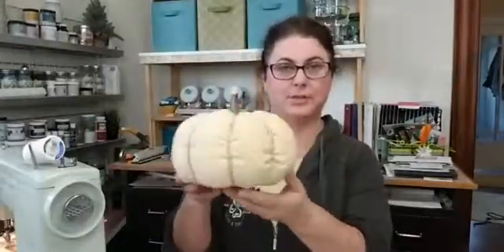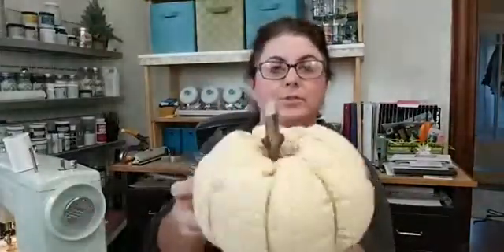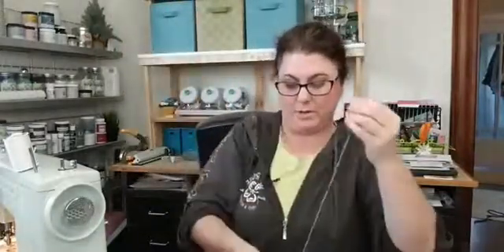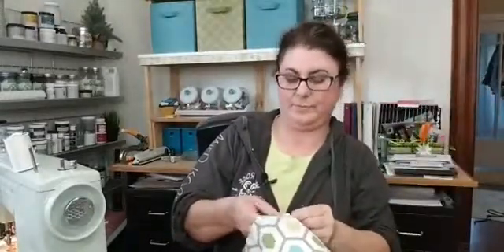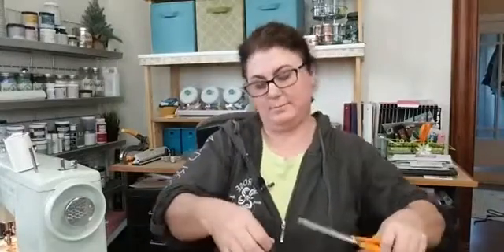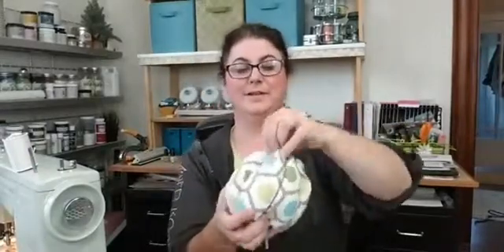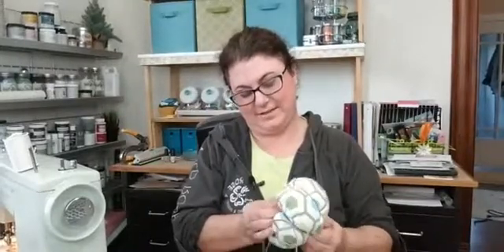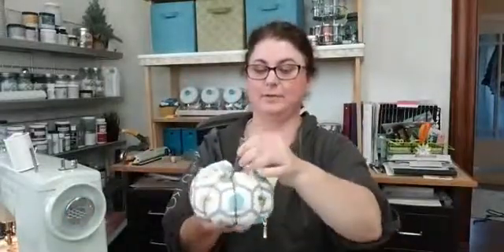Facebook Live - DIY Fabric Pumpkins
Watch as I create a DIY fabric pumpkin via Facebook live.  These fabric pumpkins are easy, fast and perfect to ease into your fall decorating.